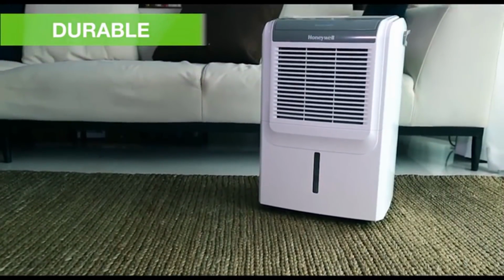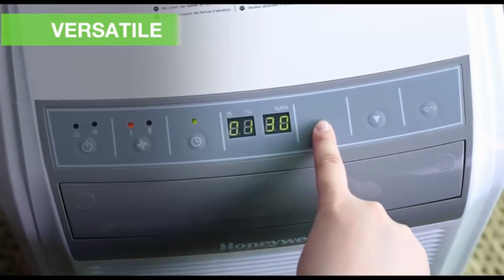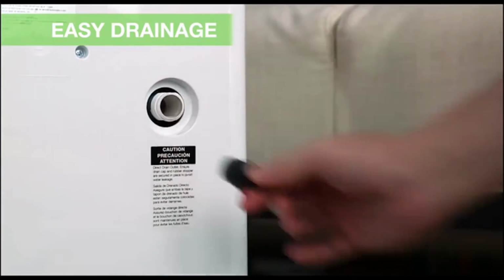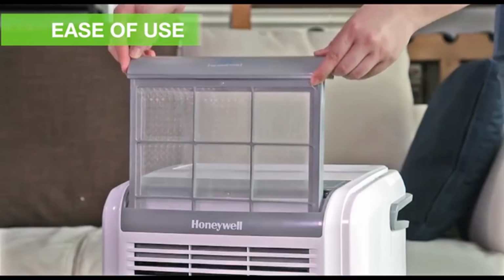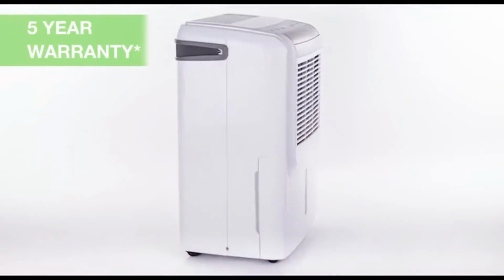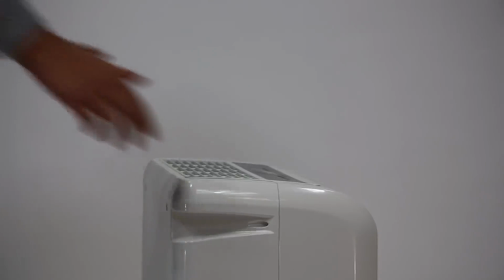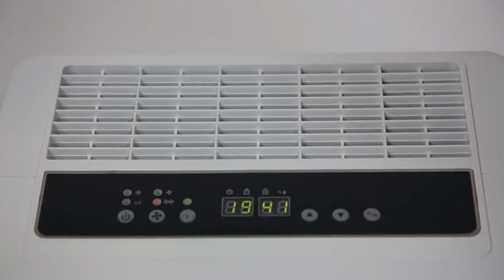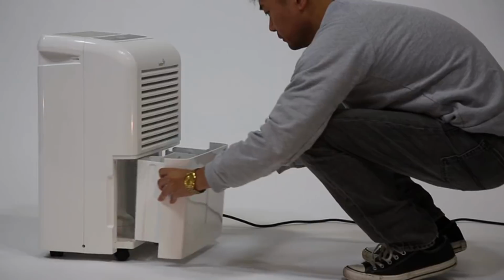Best Dehumidifiers 2019 | TOP 11 Dehumidifier 🌟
CHECK THE BEST DEHUMIDIFIERS IN 2019:
1. Frigidaire FFAD7033R1
2. Keystone KSTAD70B
3. hOmeLabs Dehumidifier
4. Ivation  Dehumidifier
5. Danby DDR070BDWDB
6. Ivation  Dehumidifier
7. Honeywell DH70W
8. Arctic Aire ADR50B1G
9. Friedrich D70BPA
10. Eva-dry E-333 Renewable
11. Premium Dehumidifier
If you’re tired of suffering through the discomfort and health risks associated with living in a humid environment, you should get a quality dehumidifier.

The good news is that dehumidifiers are available in most grocery stores, the bad news, however, is that not every dehumidifier will do what it claims it will do. Don’t worry, though, we’ve got your back! To save you from spending your hard-earned money on a lesser-quality model, we spent weeks researching and subsequently testing the best dehumidifiers on the market and will be sharing our results with you in this video.

There are a number of reasons a person should consider having a dehumidifier installed in their home, the most commonly cited being that dehumidifiers create an environment in which mold, mildew, and other allergens cannot grow. Similarly, a quality dehumidifier will tackle unpleasant odors in your home, so you won’t have to worry about visitors being put off when they step through your door.

In compiling this list of the best dehumidifiers, we considered the power, size, and price of each product, so you can be certain at least one of the following models will meet your needs and then some.

Watch this video and let's find the best dehumidifier in 2019.